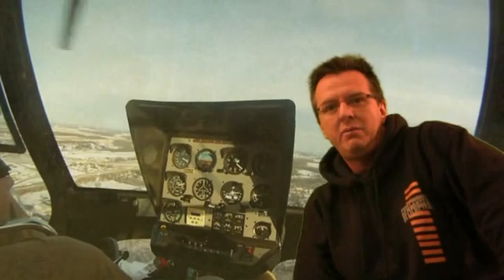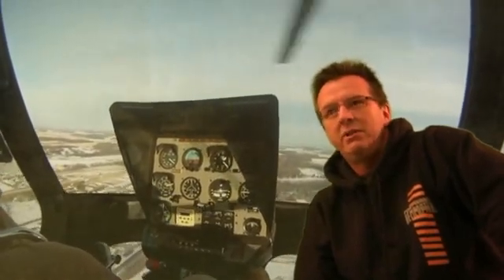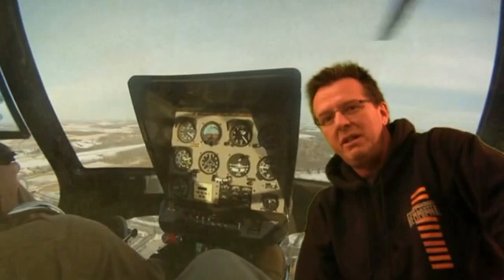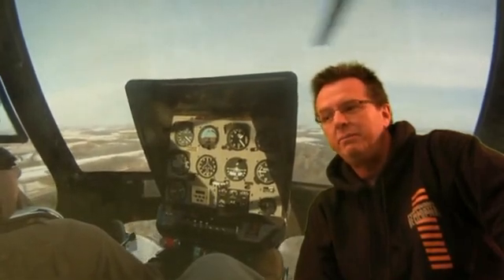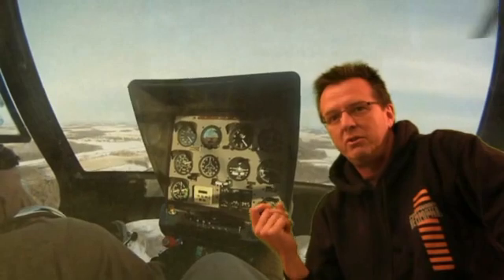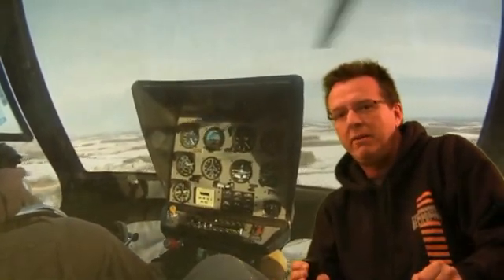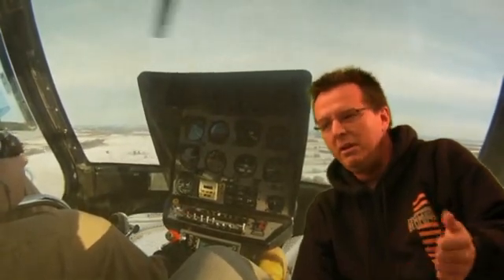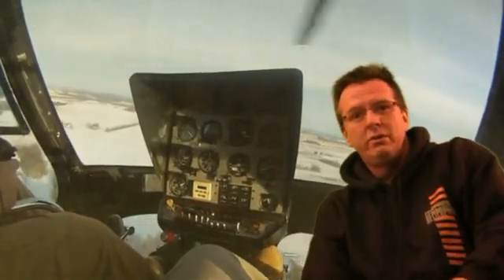Day #25 Helicopter Descent On Downwind Online Ground School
Helicopter Descent On Downwind. Hello everybody and welcome to Day 25 of the Helicopter 3's. Today I want to talk about starting your descent in the pattern. This is another one of those things that seems like it should be fairly easy, but when you are new and trying to  learn the pattern and all the different  things are going on around you, it is easy to forget. When you are abeam your spot, do three things once you have everything ready and downwind checks done along with the radio call done. To start your descent abeam you spot you go; down collective, right pedal and aft cyclic.

You can see here in the video, this is about where we are at right now that we are abeam our spot. The movements are gentle, so you are probably not going to notice he is going to go a little bit of down collective,  a little bit of right pedal and a little bit of aft cyclic. Any time that you lower the power, you are normally going to add right pedal.

So if you can remember these three things it will help you a lot when you are out there and learning the pattern. I am amazed at how many times I ask a guy how they are going to initiate their descent and a lot of crazy answers come up. Those are the three things that you want to do. Down collective, right pedal, aft cyclic.

One interesting thing is, now I am not picking on anybody, but it seems that just about everybody at some point in their training, I say that I don't even need to be there and all that I would need is a recorder in there that says " Right Pedal. Right Pedal. Right Pedal. " There is something about, I don't know if it is the left brain or right brain... what kind of a problem there is, but for some reason people don't want to push the right pedal in general. Just an interesting fact, that it is amazing how many times that pops up.

So when you go to start your descent just remember: down collective, right pedal and aft cyclic.

Thanks for stopping by Day 25,  we will see you on Day 26, please click the Like button and we will see you tomorrow!  Thanks!

Helicopters Launches Online Helicopter Ground School

March 14, 2012 -- In an effort to enhance the training experience of its students and helicopter students worldwide,  Helicopters recently launched its Online Helicopter Ground School. "We have spent a lot of time interacting with our customers and using their feedback to create a great online training platform. The response from our clients has been awesome thus far", says Kenny Keller, the owner of Helicopters and developer of the online ground school.

We are adding specific projects for the Robinson R-22, Schweizer 300 & Bell Jet Ranger in addition to the Enstrom Helicopter! Helicopter Descent On Downwind. Helicopter Descent On Downwind